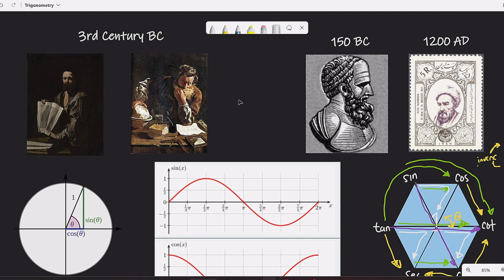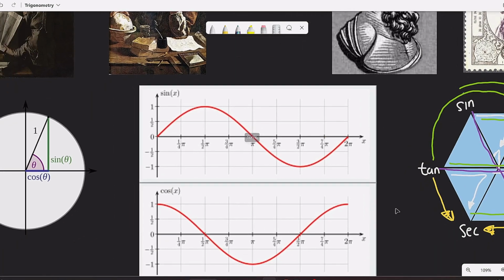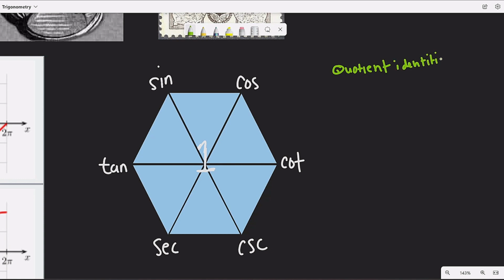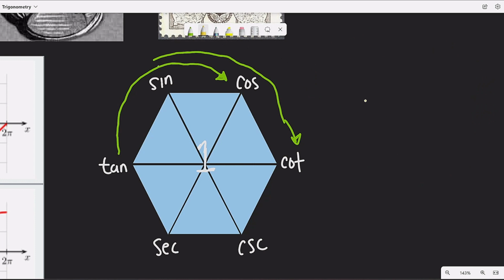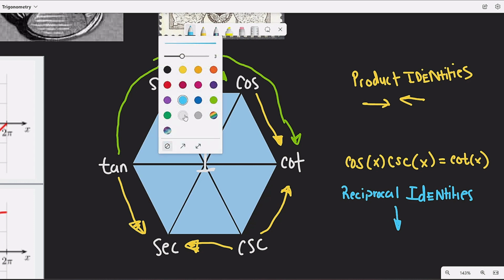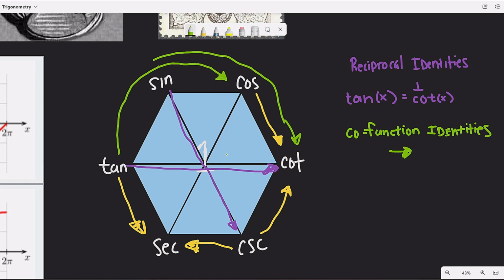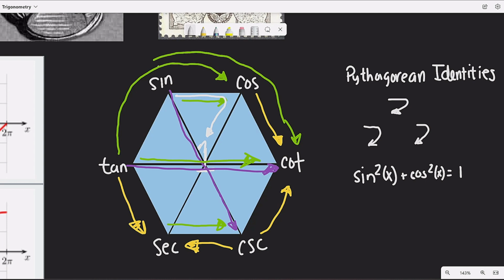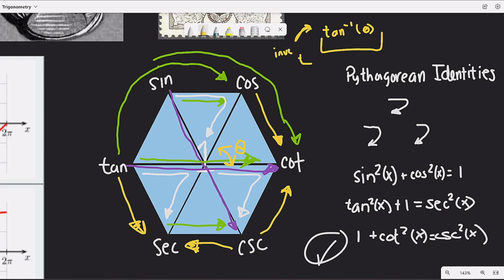Trigonometry: Everything Revolves Around the Right Triangle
3:54 - Memorizing Trig Identities